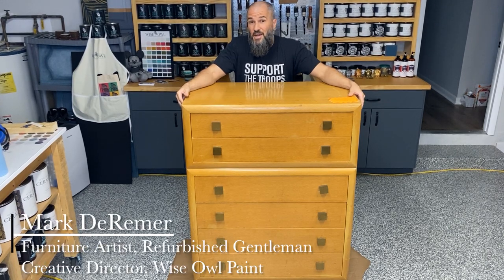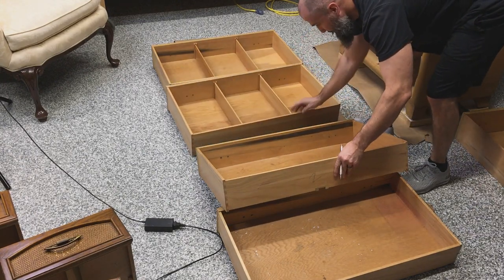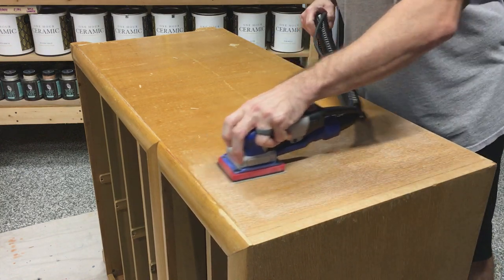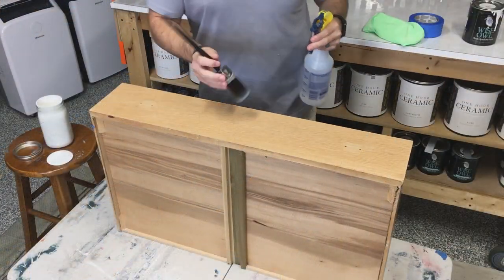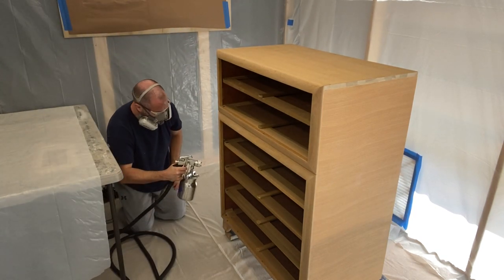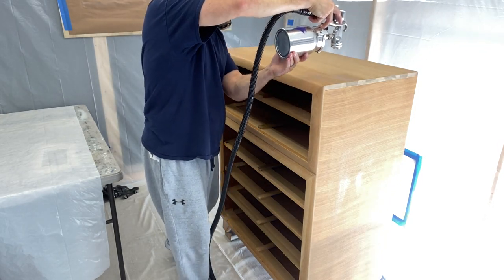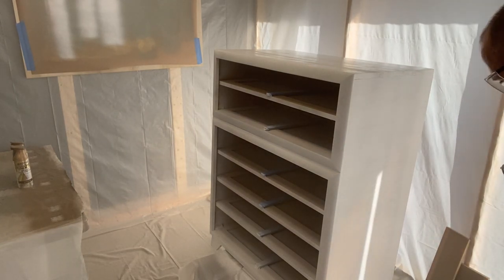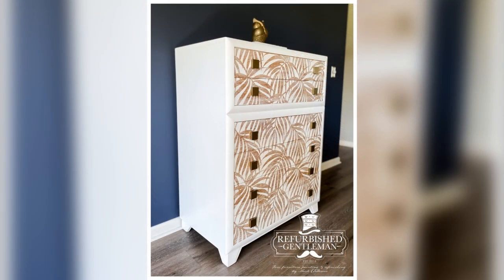Furniture Makeover using Wise Owl Paint - Stingray Sprayer - SurfPrep Sander - Cutting Edge Stencils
Welcome to RGTV, today I'm sharing another incredible furniture makeover using a whole array of Wise Owl Paint products, the Wise Owl Paint Stingray Sprayer, including his new toy, the SurfPrep 3x4 Electric Ray.  I've recorded three separate LIVEs on our main Wise Owl Paint Facebook page that walks through each step I took on those drawers front.  If you'd like to watch this you can find them in the links below;

On today’s video we're sharing steps for a thrift store makeover of this all-wood chest of drawers from outdated mid-century, to new and refreshed mid-century modern!

I hope you enjoyed this Thrift Store furniture makeover using Wise Owl Paints and products, and if you try your own DIY makeover on a piece of furniture using OHE & Cling On Brushes, be sure to share your project with me.  I’d love to feature those who have tried our products on my different platforms.

Additionally, if you have any questions about OHE or Cling On Brushes please leave them in the comments below.

Wise Owl Materials used;

Wise Owl Primer
- Clear
Wise Owl Chalk Synthesis Paint
- Snow Owl
Wise Owl One Hour Enamel
- Snow Owl
Wise Owl Furniture Salve
- Unscented

Wise Owl Paint Stingray Sprayer made by Apollo
- Metal

If you’d like to try Wise Owl Paints & products, you can find everything from paint to brushes and more on our website at;

Please let me know if you have any questions about what you might need for your project 👍

SurfPrep Products Used;

3x4 Electric Ray Sanding System

If you’d like to try SurfPrep Sanding Systems & products, you can find everything from sanders to Rad Pads and more on their website at;

GENTLEMAN10

Shop Vac Used;
Rigid 16-Gallon 6.5 Peak HP Motor

Rigid High Efficiency, Dry Pickup Dust Bags